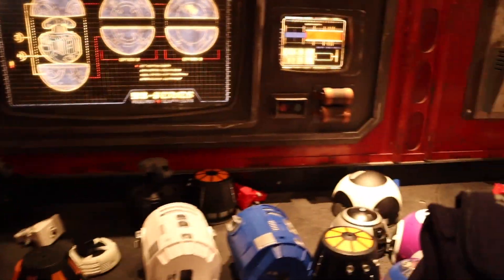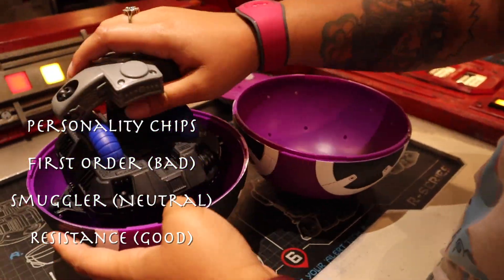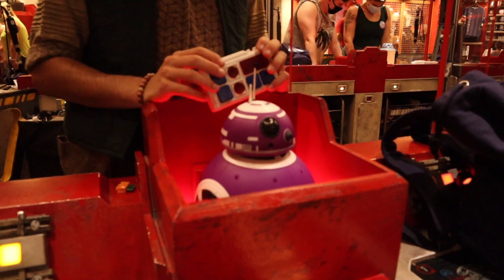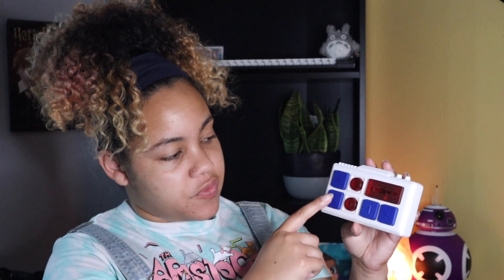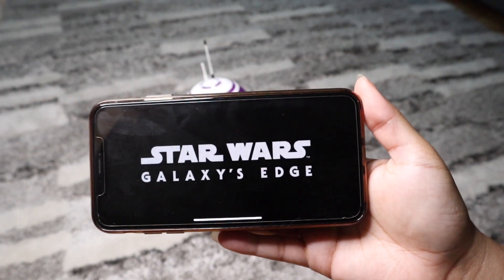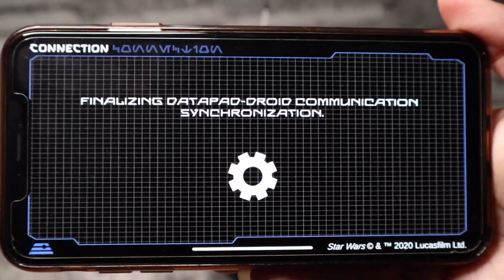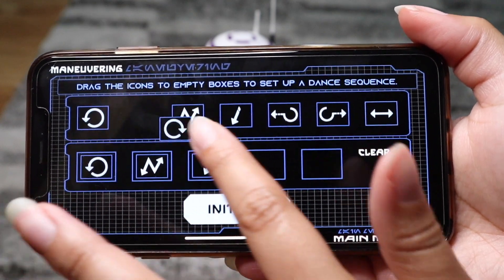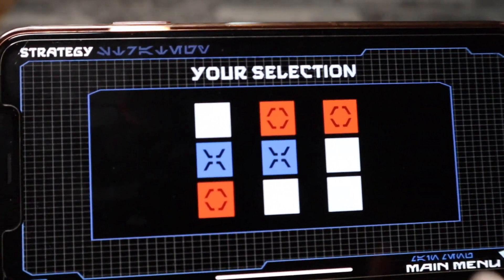Building a droid at Star Wars Galaxy's Edge in Disney World!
Building a droid was such a surreal experience. I've watched all the Star Wars movies but I never imagined I would actually get to feel like I'm in one. Here is my experience at the droid depot as well as some tips to help you guys get the most out of your droid!

🎵Background music was of course provided by the amazing 95leo, go check him out and give him a follow!🎵